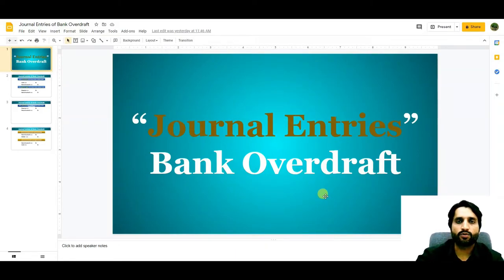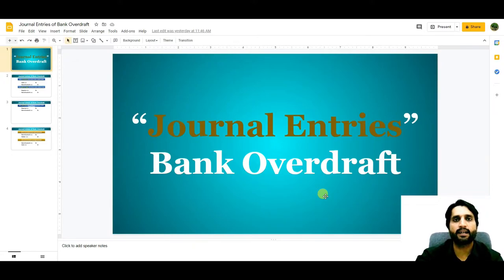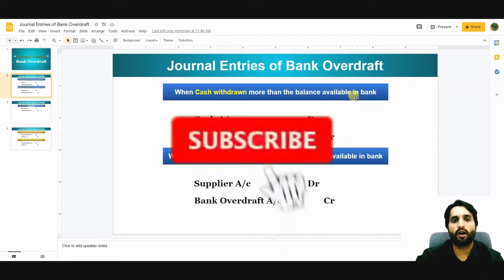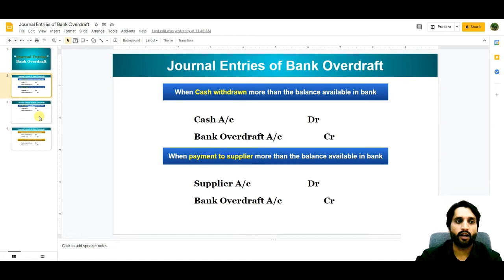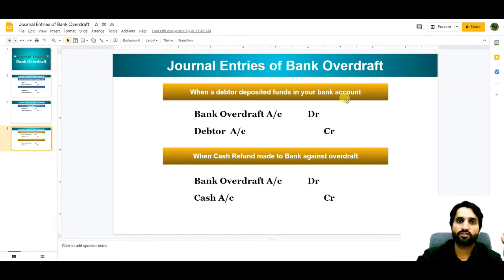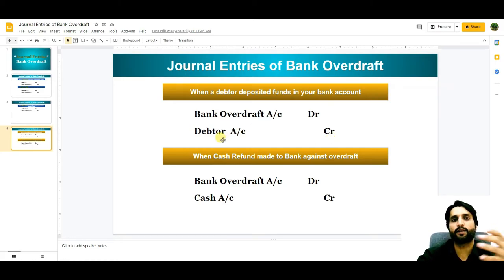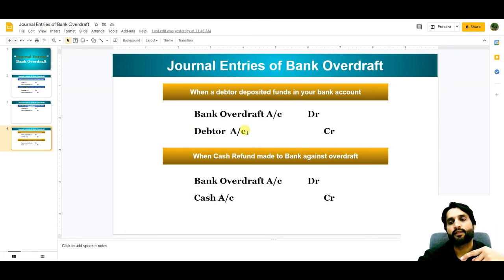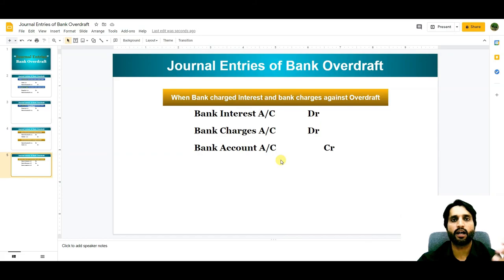Journal Entries of Bank overdraft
The bank over draft is a facility that are given to the special customers that have an account in a respective bank that gets an extension of the credits from the bank and then the account reached the zero.
With the help of an overdraft, an individual can continue to withdraw the money without even funds in the account.

1. Bank overdraft Journal Entry When Money is withdrawal from the bank
2. Bank overdraft Journal Entry When payment is made to the creditor
3. Bank overdraft Journal Entry When goods are purchased from a Bank Account
4. Bank overdraft Journal Entry When payment is made to bank overdraft